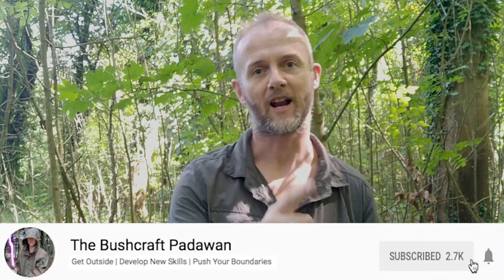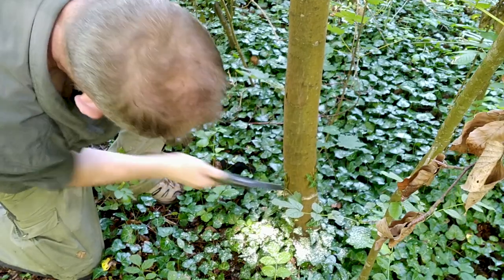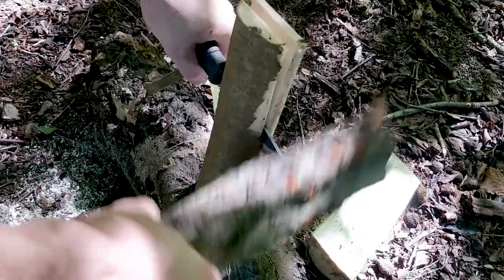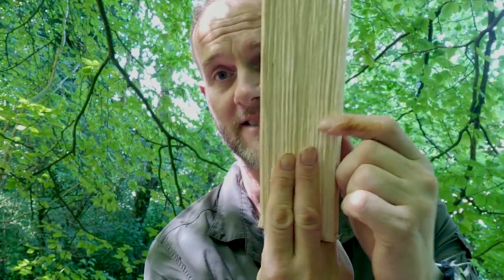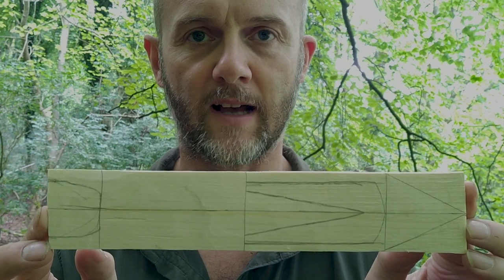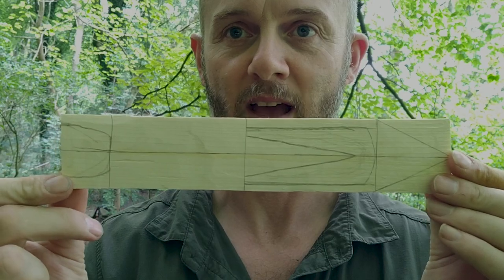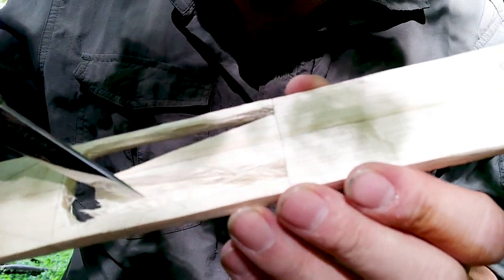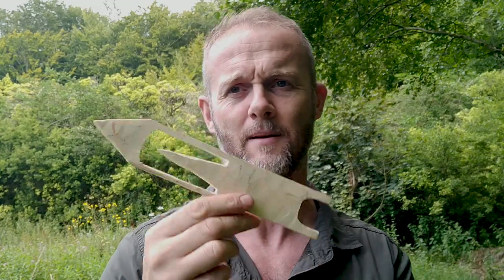How To Make A Netting Needle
In this video I revisit the art of making a netting needle after failing not one, not two, but three attempts at it on an Intermediate Wilderness Bushcraft course that I attended recently.

On this occasion I revisit it again one a day out in the woods with my children and Willow the dog. 4th time lucky?

1. Watch the video.
2. Grab your gear.
3. Get outside, develop new skills, push your boundaries.

▶ 📊 I use a fantastic tool called vidIQ to help me grow this channel.
Seriously, try it out - you'll be glad you did!!!

▶ 👋 If you're new to my channel you should check out this playlist that will give you a little more insight into who I am and what I'm all about